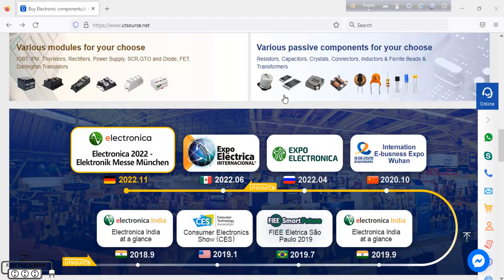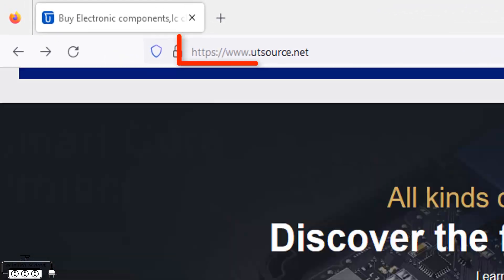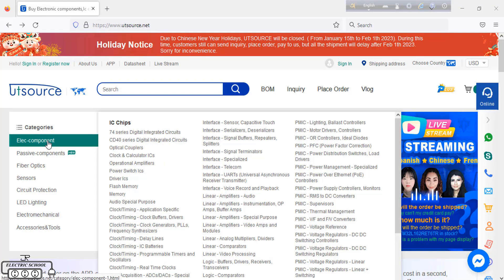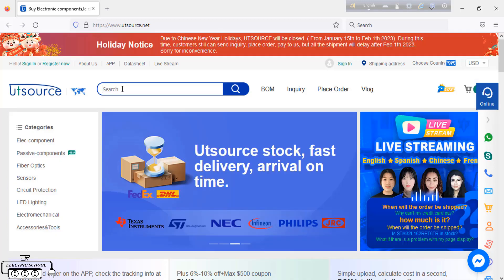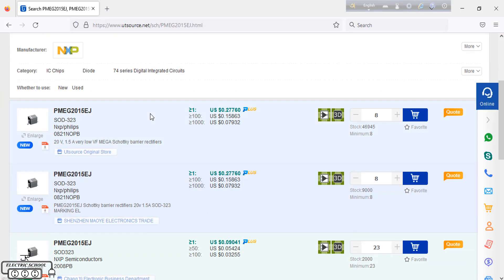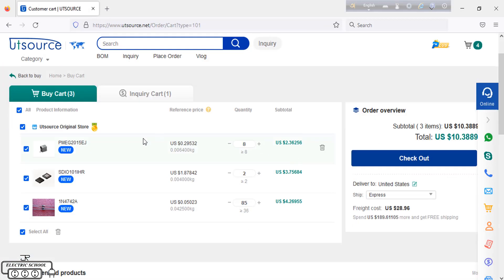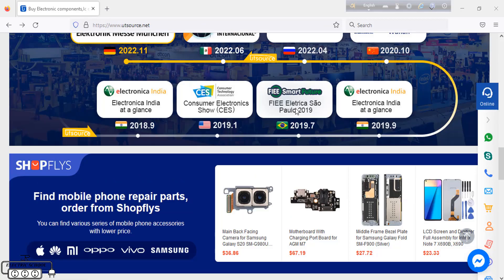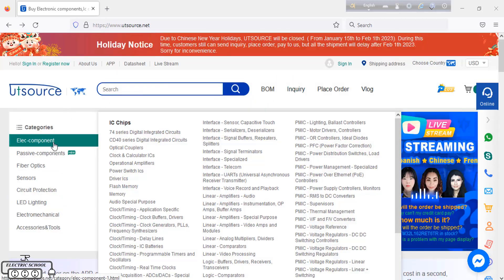Battery Status Level Indicator Circuit Diagram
Required Components:
1.1 PCs IC LM3914 or LM3915 or LM3916
2.10 Pcs LEDs(you can take all the same colors or different color like us)
3.One SPST Switch
4.One 10K Potentiometer
5.1 Pcs 18K resistor
6.2 Pcs 4.7K resistors
7.From 3V to 12V any battery for testing